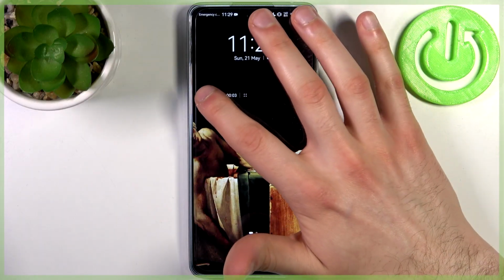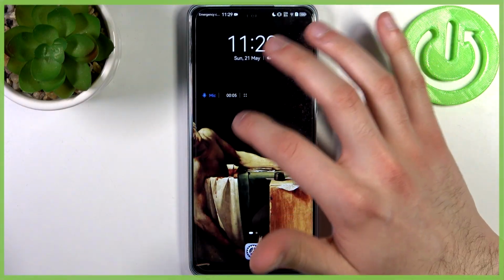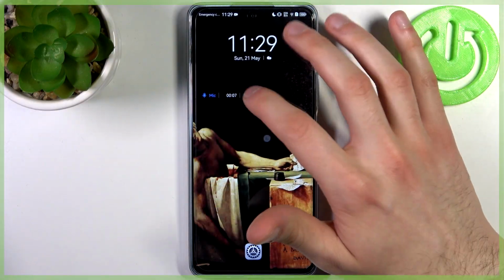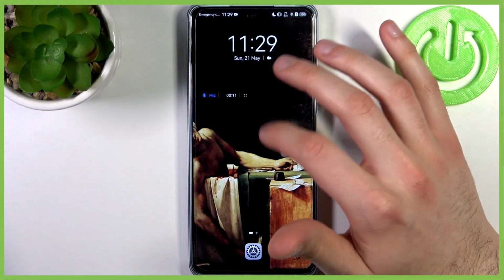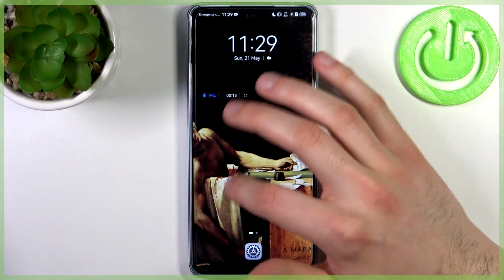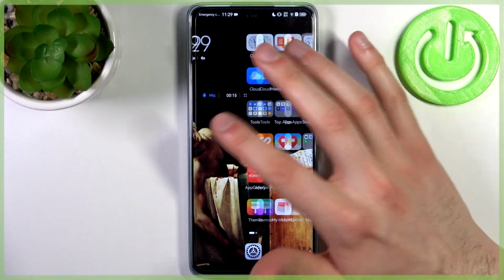HUAWEI Nova 11i – How to Record Screen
If you want to capture your screen activity on the HUAWEI Nova 11i, this video will show you exactly how to use the built-in screen recorder feature. Learn how to start a screen recording, switch the microphone on or off, show or hide touch points, and find your saved recordings in the gallery. Recording your screen on the HUAWEI Nova 11i is quick and easy, making it perfect for saving tutorials, gameplay, or anything you want to share. Follow these simple steps to record your screen and manage your videos directly from your device.

How to record screen on HUAWEI Nova 11i?
How to enable microphone while recording screen on HUAWEI Nova 11i?
Where are screen recordings saved on HUAWEI Nova 11i?

0:00 Start and access screen recorder
0:15 Start recording and microphone options
0:35 Show or hide touch points
0:50 Stop recording and find saved videos
1:10 Manage, share, or edit your screen recordings